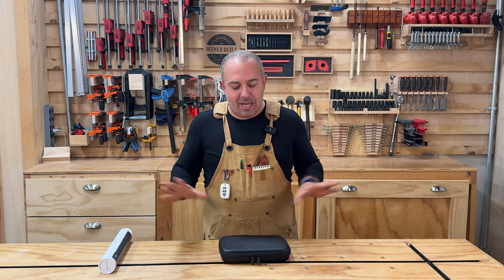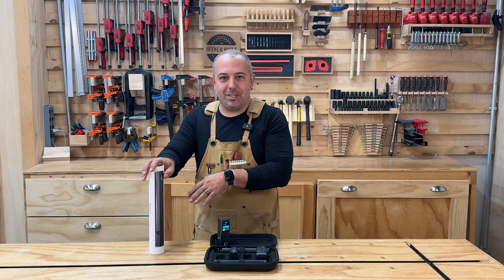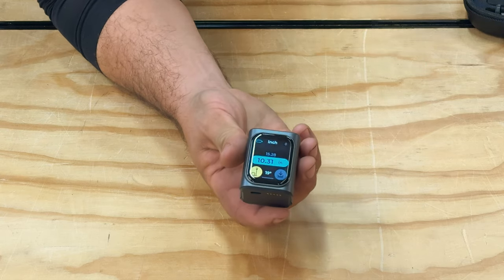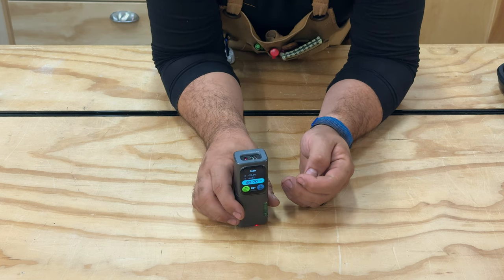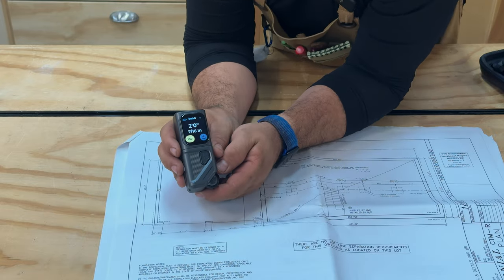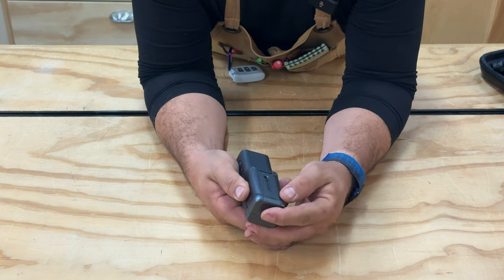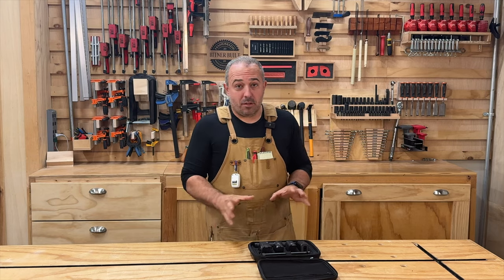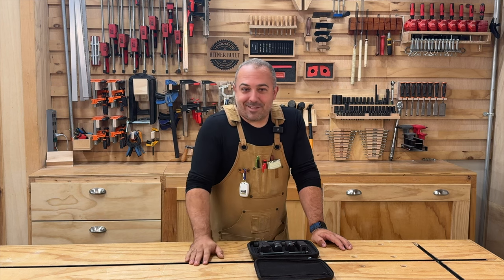Reviewing The New M-Cube Laser Measuring System from Hozo Designs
The M-Cube system is several modules that allow you to measure a huge array of items in different methods and even create digital floorpans with incredible speed and accuracy. We got ahold of a prototype unit to test and give our honest thoughts on.